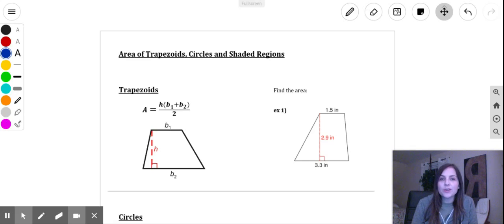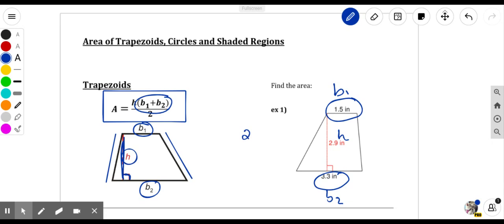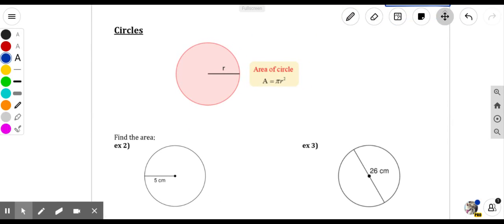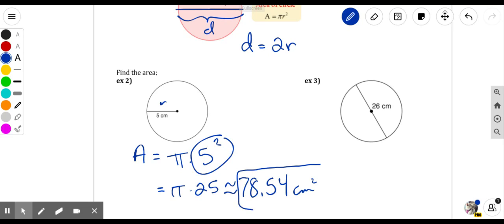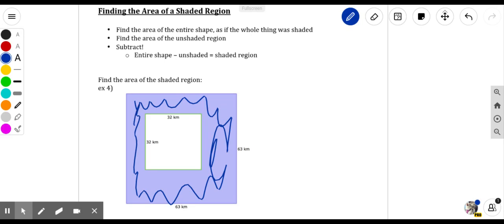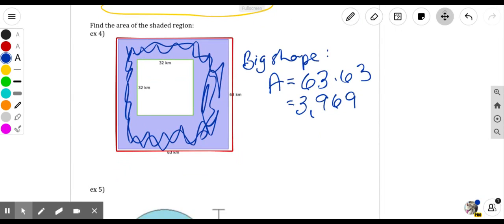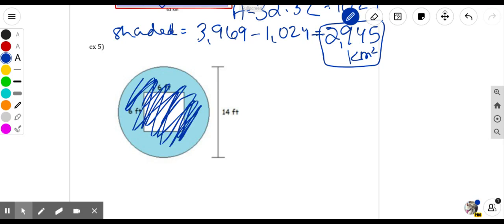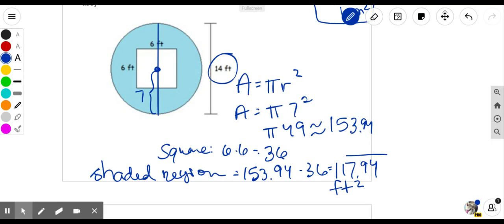Area of Trapezoids, Circles and Shaded Regions